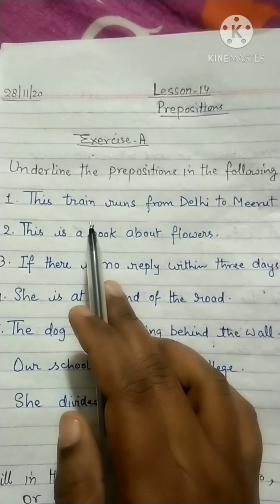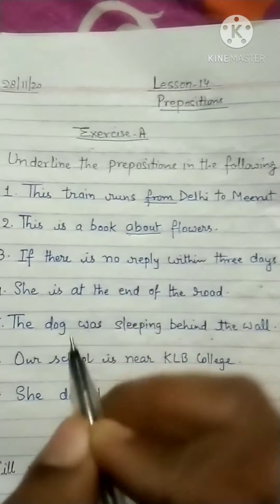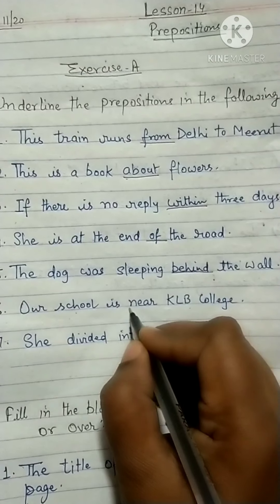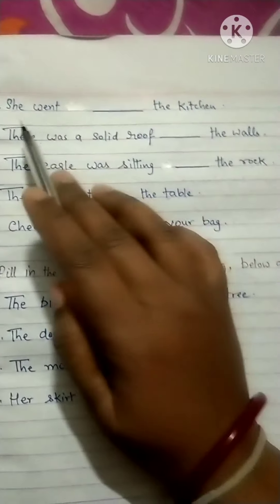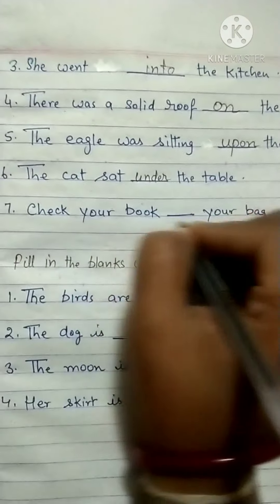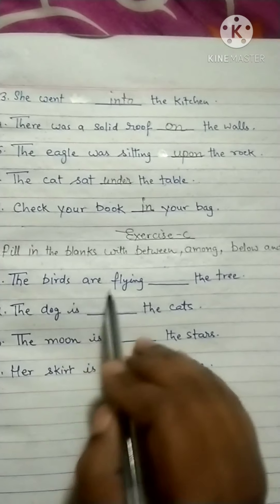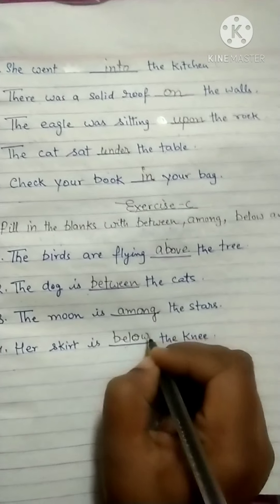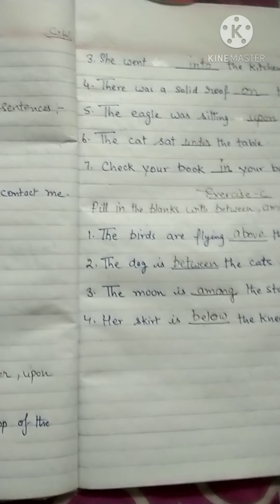class4 ,lesson 14 Prepositions English language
explanation of exercises of lesson 14